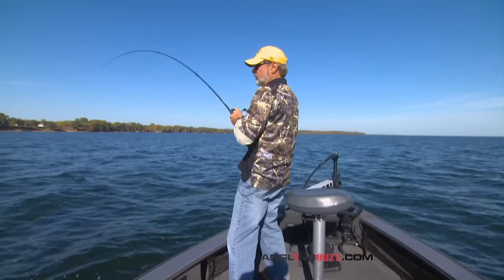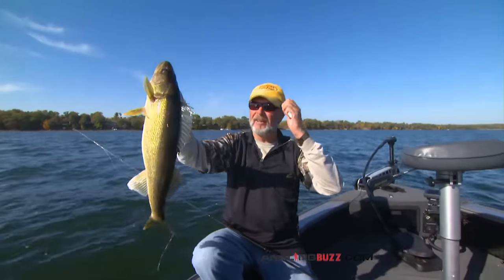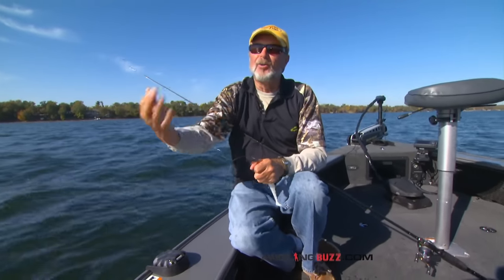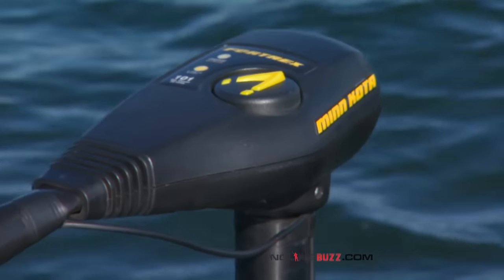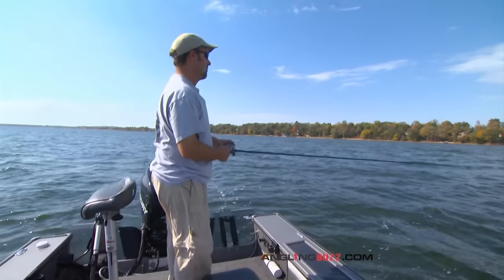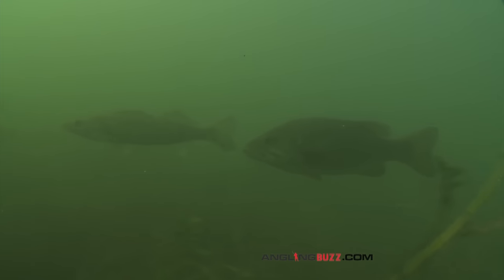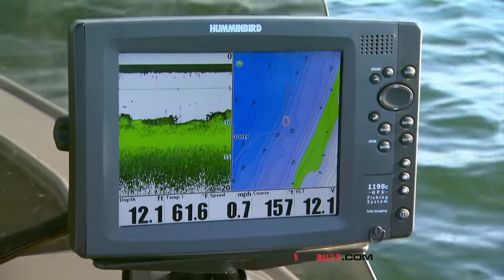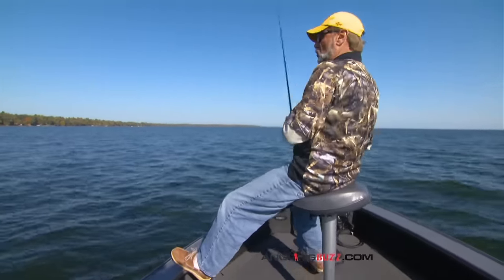Why You Need to Be Throwing Paddle Tail Swimbaits Right Now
It's pretty rare for one particular presentation or family of baits to be extremely effective for several different species of fish during a given period of the year. One of those situations is throwing paddle tail swimbaits during the fall months. It can be absolutely lights out for smallmouth bass, walleyes, northern pike and even musky (if you're lucky), all in the same day!

Paddle tails are known to yield bountiful mixed bags all throughout the year, but this presentation really shines when water temperatures get down to around 60 degrees in fall. Weed beds are a primetime area where fish of several different species like to congregate this time of year, so that's typically where we'll start when we're looking for bites like these.

In one of our past articles, well-known walleye pro Jason Mitchell shared that his favorite presentation for summertime walleye fishing was a paddle tail swimbait. He also commented on it's ability to kick out impressive mixed bags during the summer months. We're definitely on board with Jason here, BUT we're hear to tell all of you that this bite gets even better during the fall months, as we stated above.

Many walleye anglers like to bust out the minnows when water temperatures start to dip in fall, but here's our advice: Tie on a paddle tail instead and let it rip. You're going to have a boatload of fun!